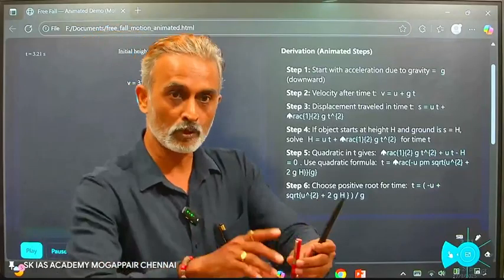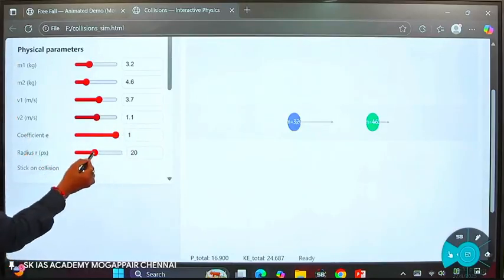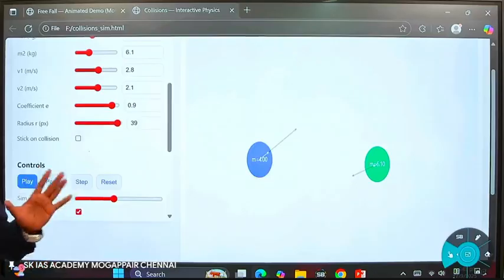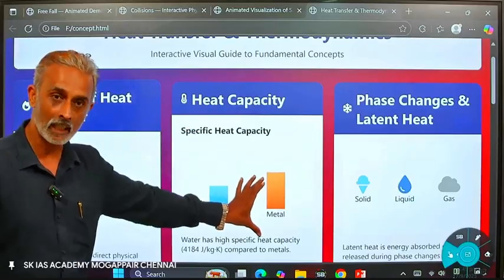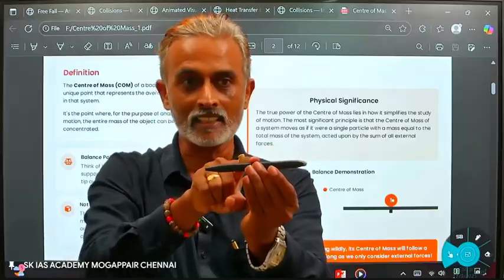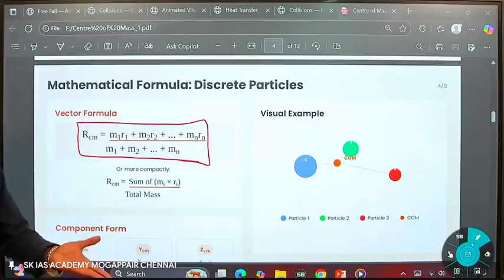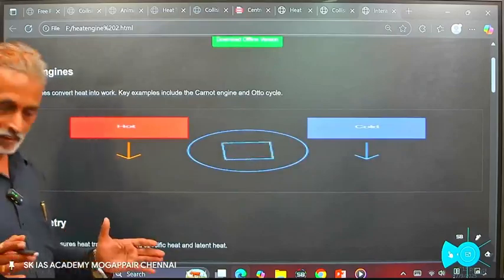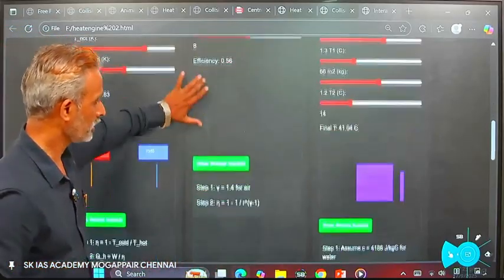CENTRE OF MASS l NEET/ IIT-JEE l PHYSICSl SK NEET/IIT (A UNIT OF SK IAS ACADEMY)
CENTRE OF MASS l NEET/ IIT-JEE l PHYSICS l SK NEET/IIT-JEE (A UNIT OF SK IAS ACADEMY)

The center of mass is the point in a body or system of particles where the entire mass is considered to be concentrated. For a body with uniform mass distribution and symmetry, the center of mass is at its geometric center. However, it is a mathematical point and can lie outside the object itself, as in the case of a ring.
The concept of the center of mass simplifies the analysis of the complex motion of a system of particles. The translational motion of the system as a whole can be described by the motion of this single point.

SK NEET/IIT Academy (A unit of SK IAS Academy)
Mogappair
Chennai